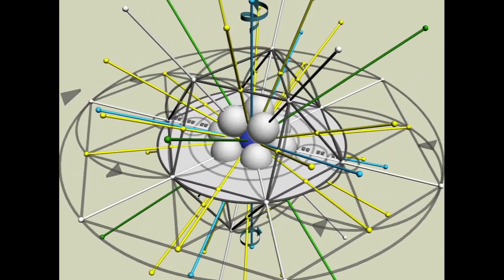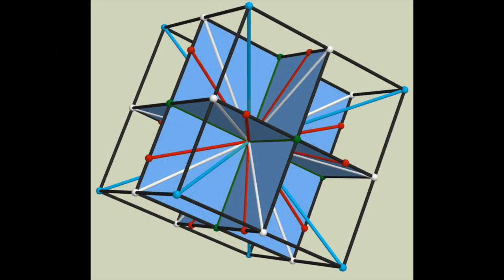Level 2 Video 3 HD 720p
We go deeper into the synergy, the interconnectedness of essential parts by defining 14 lines-of-communication-in-common. This will help to mix and match the modular building patterns that exist between the Sphere and Bubble families.

Do more by using less is the fundamental design aesthetic of Design-in-Nature. This videos help develop new tools to build more effectively.